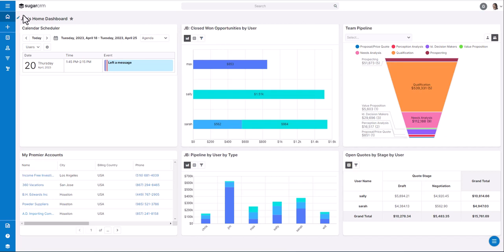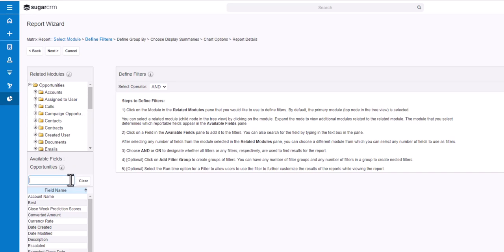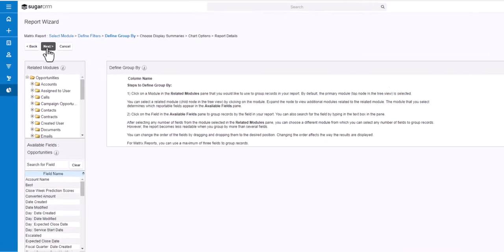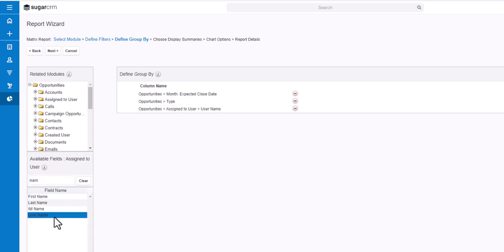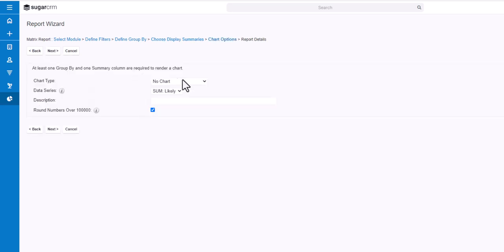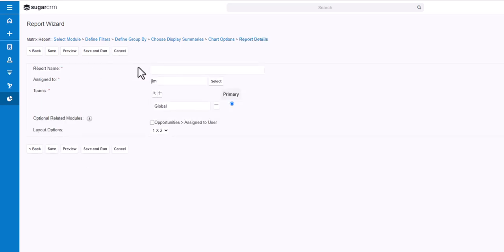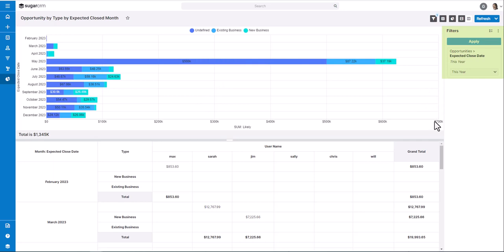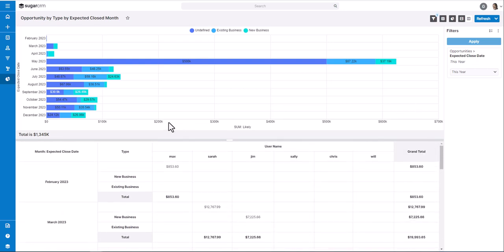How to Create a Matrix Report in SugarCRM | SugarU Tutorial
Learn how to create Matrix Reports in SugarCRM to analyze your data by multiple dimensions at once. This quick tutorial walks you through configuring rows, columns, and summary fields—perfect for sales, marketing, or service dashboards.

✅ Suitable for Sugar Admins, Analysts, and Business Users

What you'll learn:
- Setting up Matrix Reports step by step
- Configuring groupings and summaries
- Visualizing complex data with clarity